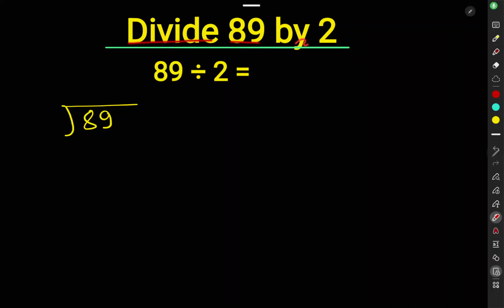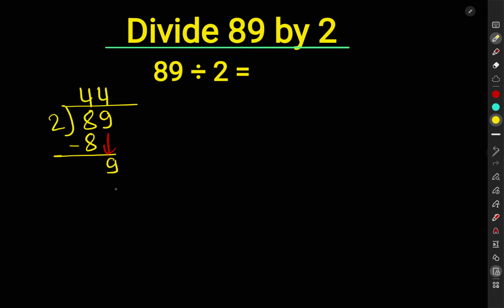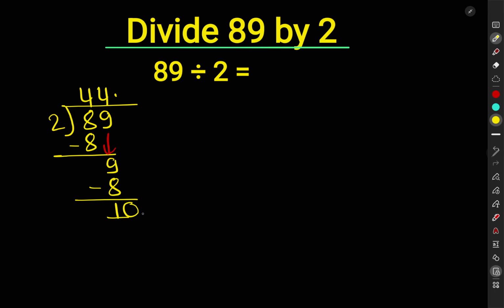89÷2 Divide 89 by 2 (Long division Method)